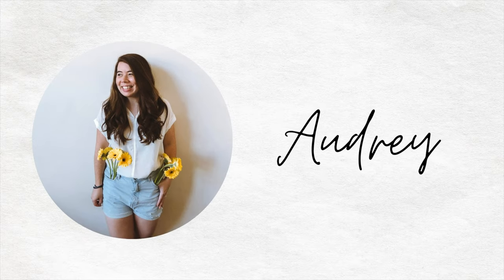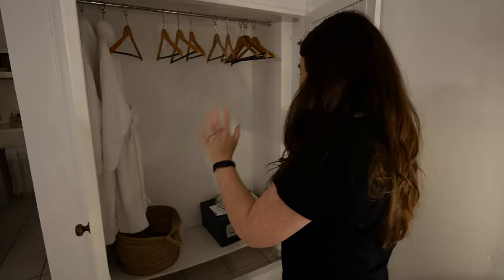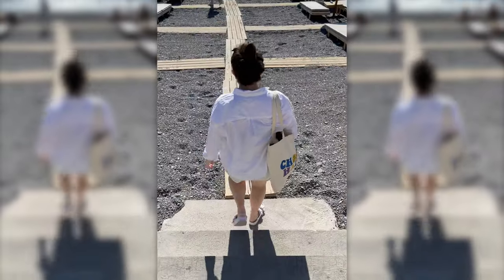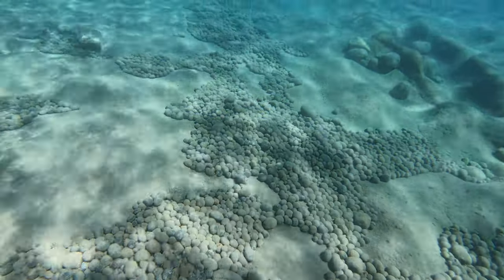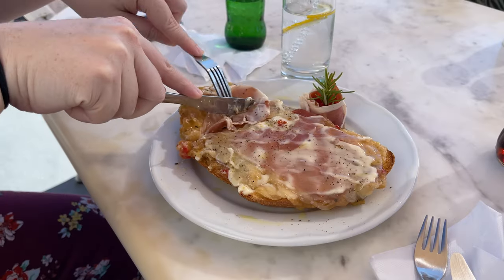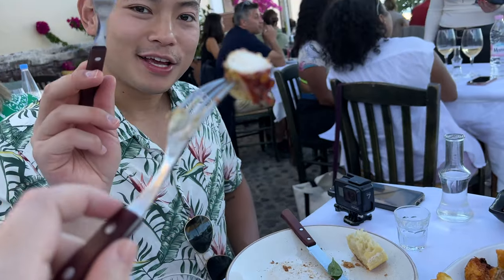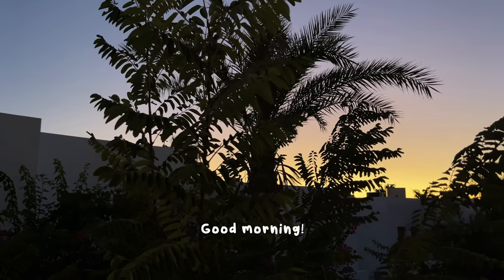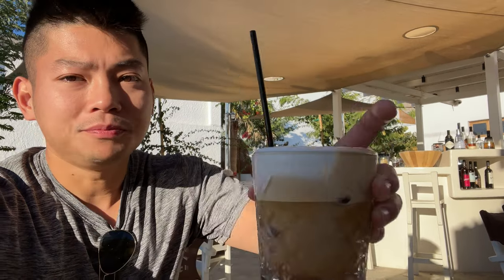FIRST TIME TRAVELING TO GREECE | KAMARI BEACH, EXPLORING PYRGOS, METAXI MAS & THE BEST SUNSET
Hi Nguyenners,

Welcome to part 1 of our Santorini vlog! We stay in Kamari Beach at Santorini Crystal Blue Boutique Hotel, explore Pyrgos on an ATV, enjoy dinner at the famous Metaxi Mas and witness a beautiful sunset & sunrise.

Footage is from Panasonic G85, Iphone & GoPro